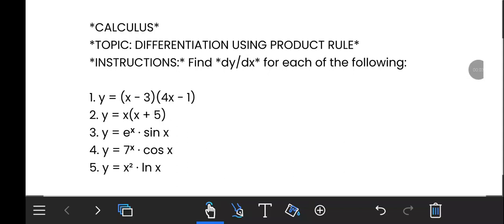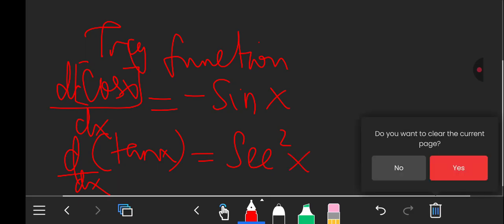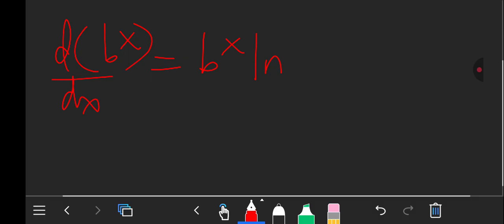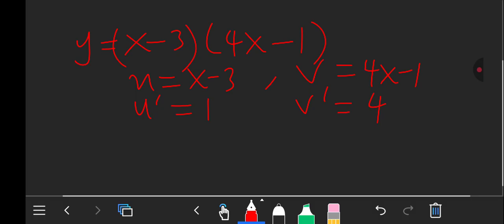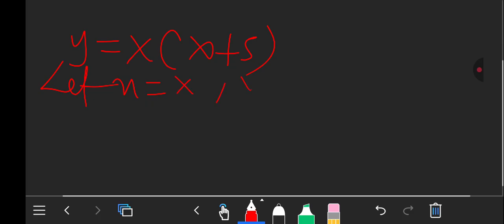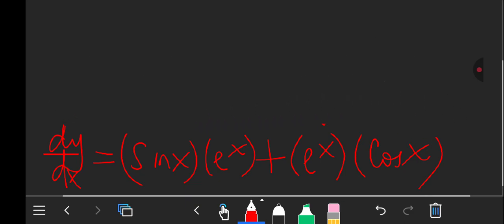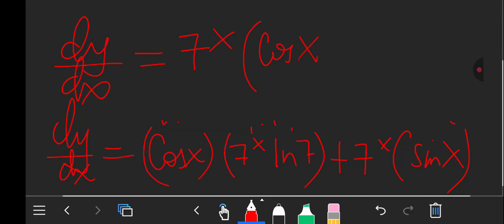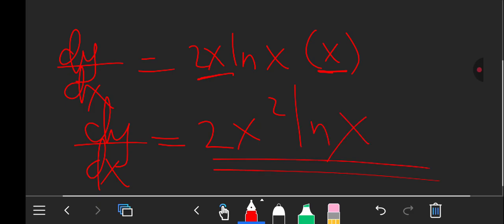MASTER DIFFERENTIATION BY PRODUCT RULE IN CALCULUS || STEP BY STEP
Master the *Product Rule* in Calculus with this comprehensive tutorial. Ideal for students and educators, this video breaks down the concept step-by-step, ensuring a clear understanding of how to differentiate products of functions.

- The fundamental formula of the Product Rule.
- How to apply the rule to various functions.
- Common mistakes to avoid during differentiation.

Whether you're preparing for exams or seeking to strengthen your calculus skills, this video is your go-to resource.

🔖 *Strategic Hashtags*